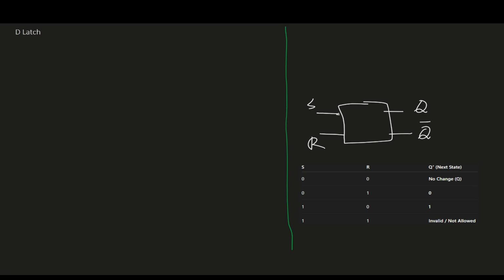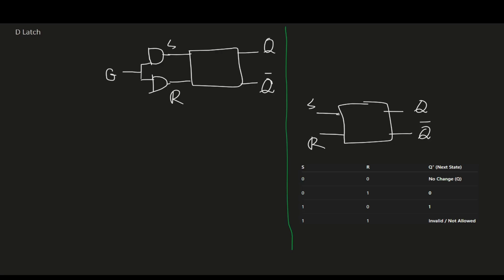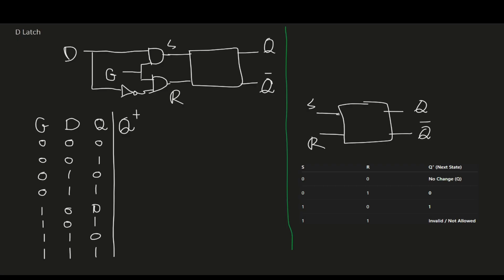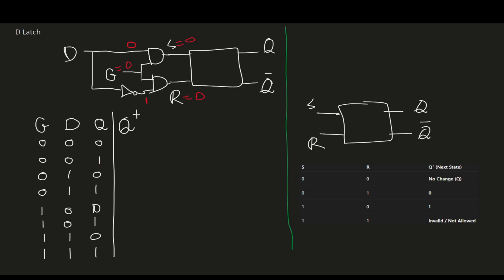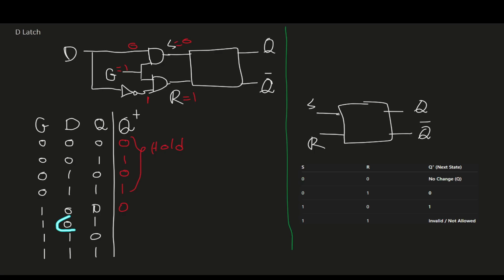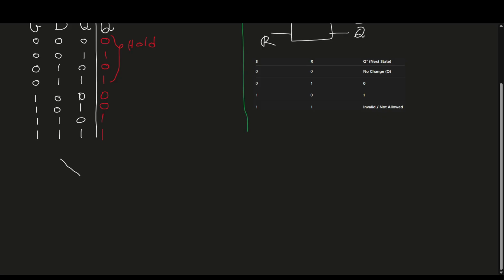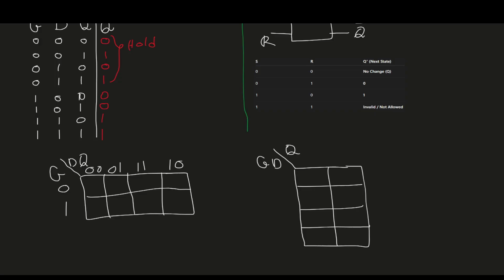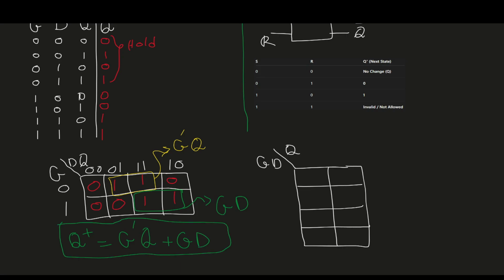D Latch Explained: Circuit, State Table, & Q+ Boolean Expression (K-Map Derivation)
In this in-depth tutorial, I walk through the complete design and analysis of the Gated D Latch, one of the most important building blocks in sequential logic.
You’ll learn how the D latch solves the invalid state problem of the SR latch, how to build the circuit from basic gates, derive the state table, and simplify the Q⁺ next-state equation using a K-map.